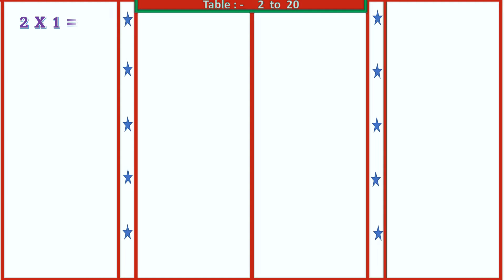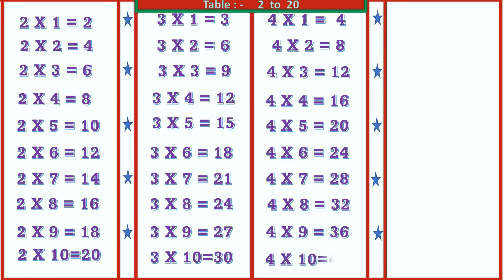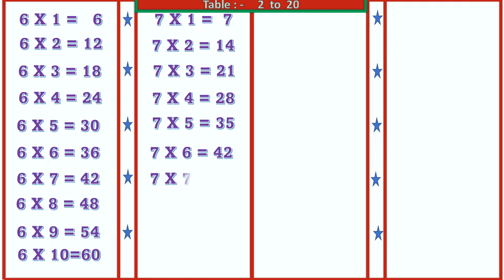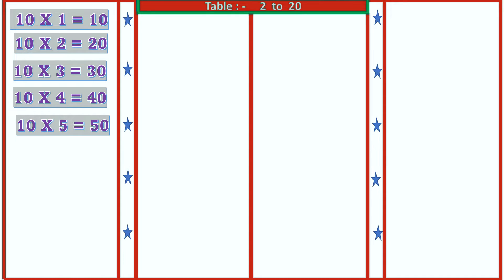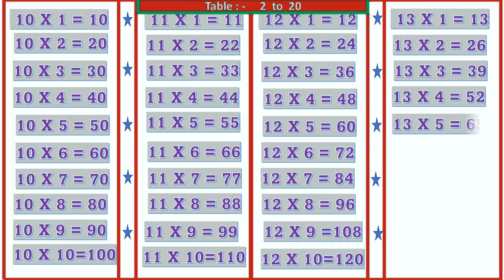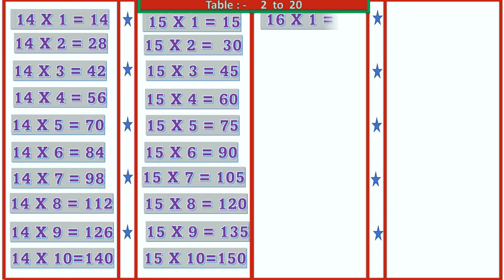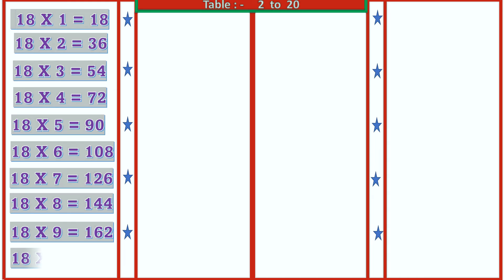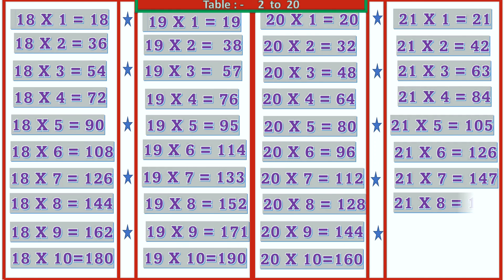2 to 20 table learn | table learn kaise kre | How to learn table 2 to 10 |multiplication TABLE#table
Table of 2 to 5 Multiplication Time of tables 2 to 20 - MathsTables,
2 to 5 ka table,
multiplication table of 2 to 5,
2 se 5 ka table,
2 to 5 table,
two to five ka table,
2 se 5 tak pahada,
table of two to five,
multiplication table 2 to 5,
5 table,
maths tables 2 to 5,
table 2 to 5,
2 se 5 tak ka pahada,
learn multiplication table 2 to 5,
table,
tables of 2 to 5,
2 ka table,
table of 3,
2 se 5 tak table
Table of 2 to 5 | Rhythmic Table of Two to Five | Learn Multiplication Table of 2 to 5
2 3 5 tables,
2 to 5 table,
2 to 5 table learning,
2 to 5 table in english,
2 to 5 table video,
2 and 5 table 2 3 4 5 table
table of 2 to 10 in hindi
table of 2 to 10
table of 2 to 10 song
table of 2 to 10 tak
multiplication table
multiplication table 1 to 10
multiplication table song
multiplication table 2
multiplication table for
multiplication table 6 7 8 9
multiplication table 1 to 20
2 multiplication table table
table 2 to 20 table
2 table
2 table of 2
2 table of 8
2 table of 3
2 table of 13
table of 6
Learn Multiplication
Table of 2 to 5,
Maths Table,
2 se 5 ka table,
2 se 5 ka pahara,
2 to 5 Multiplication,
2-x1=2 Multiplication,
Table of Two 2 Tables Song Multiplication Time of tables - MathsTables, Learn Multiplication - Table of 2 to 10, table 2 to 5 for class 1,
table 2 to 20 class 5,
table no 2 to 5,
table of 2 to 5 in english,
table 2 to 5 rhymes,
2 table to 5 table,
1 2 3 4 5 table,
2 3 5 tables,
2 to 5 table,
2 to 5 table learning,
2 to 5 table in english,
2 to 5 table video,
2 and 5 table 2 3 4 5 table